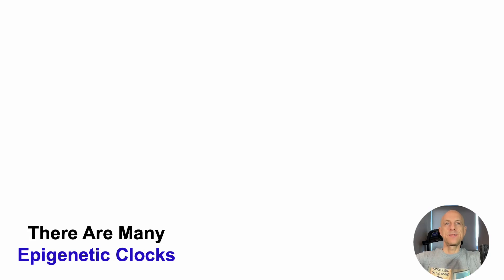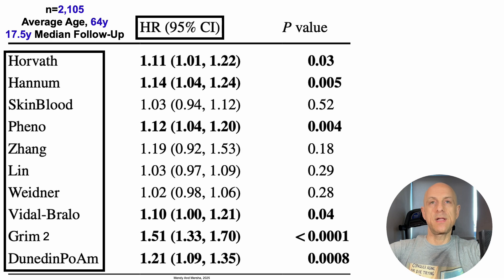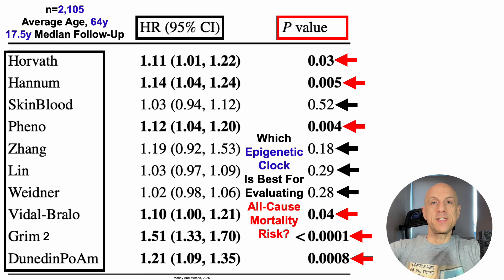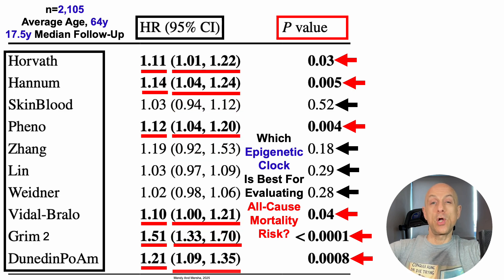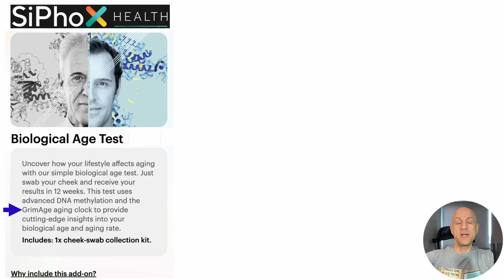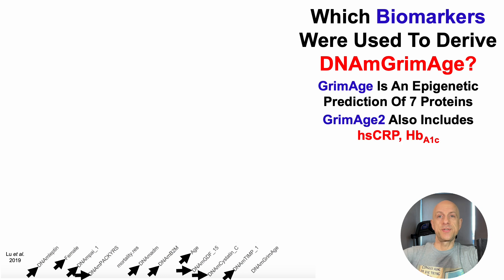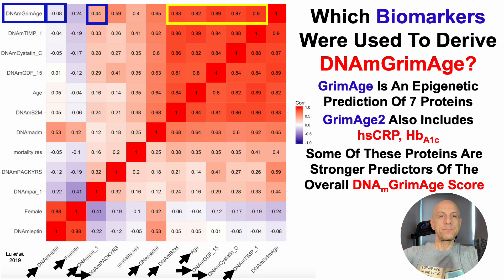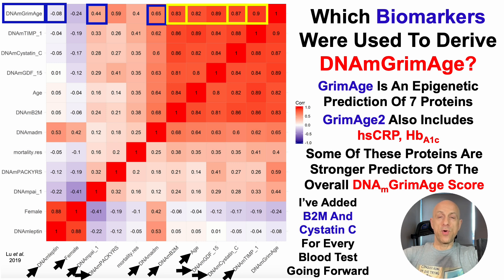Which Epigenetic Clock Is Best For Evaluating Death Risk?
Papers referenced in the video:
Epigenetic age acceleration and mortality risk prediction in US adults